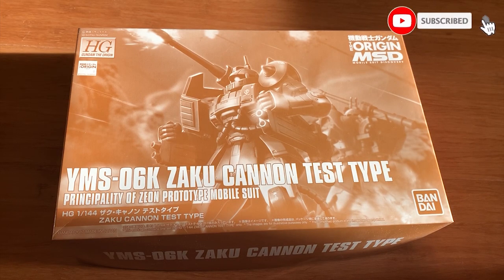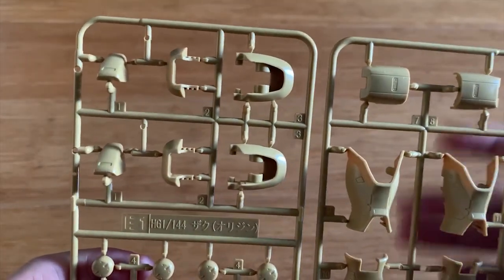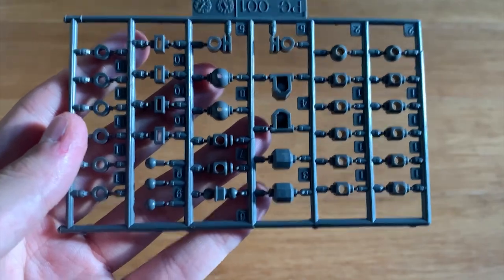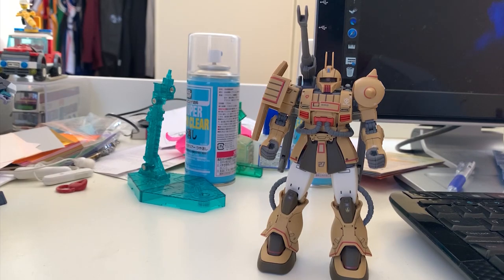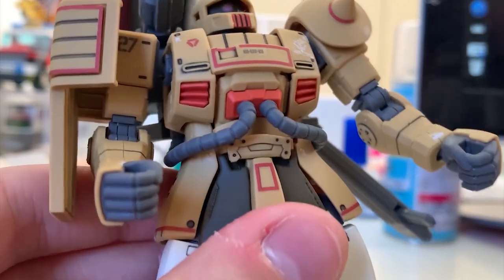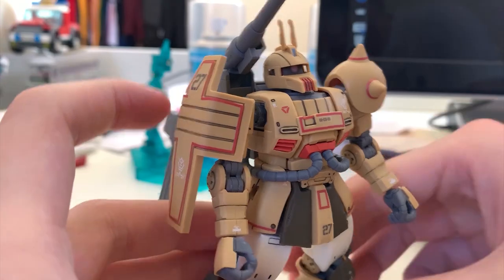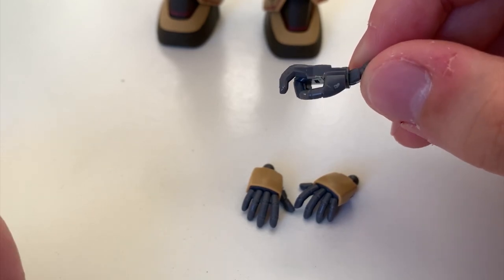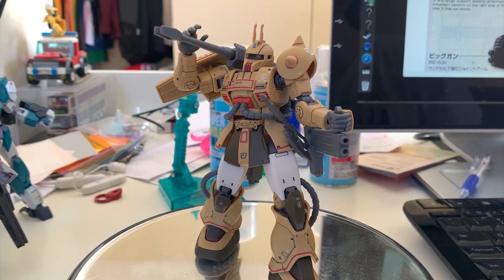The ANTIQUE deserves love! HGGTO 1/144 Zaku Cannon Test Type Review | ザク・キャノン テストタイプ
0:00 Unboxing
4:07 Review

Zaku Cannon Test Type:

Zaku Cannon Test Type was developed from the MS-06 Zaku II from the North American California Base. This Test type was developed for anti-aircraft defence, it also features high mobility on Earth, allow this unit to be participating Zeon's invasion of Earth. However, this design was scrapped and the whole plan stopped during to numerous reasons, such as weight balancing problem.

Weapons:

120mm Machine Gun: A standard weapon for the Zaku series, it's a shell-firing weapon that required zero energy. However, it's really useless against heavy armours. There are 100 round per magazines drum, a spare drum can store at the rear skirt armour.

Heat Hawk: Stored on the side skirt. An axe-shaped weapon, it uses super heat to slice through the enemy's armour. The thermal energy is generated by the power output of the Zaku II's thermonuclear reactor and relayed through the MS' hands.

180mm Cannon: Mounted at the right side of the backpack. It's a mid-range weapon, fires physical rounds. There are 5 rounds inside the Cannon.

Big Gun: A two-tube missile launcher that attached at the bottom of the backpack. It will rotate forward when using it.

MS Built: HGGTO 1/144 Zaku Cannon Test Type (Premium Bandai)
Built Time: 8 Hours
Edit Time: 1 Hour